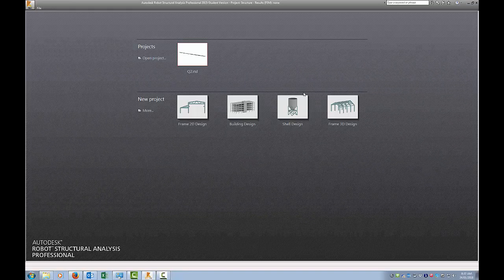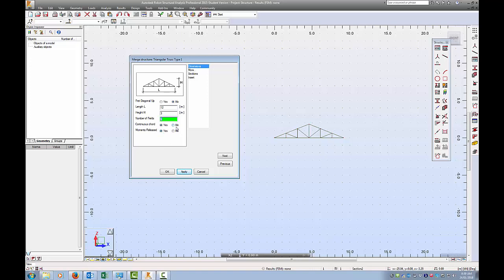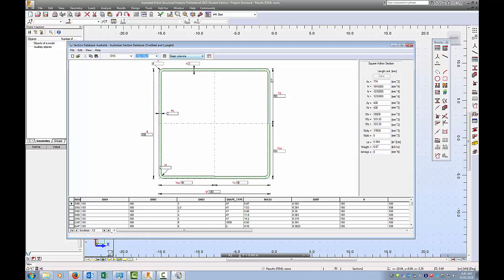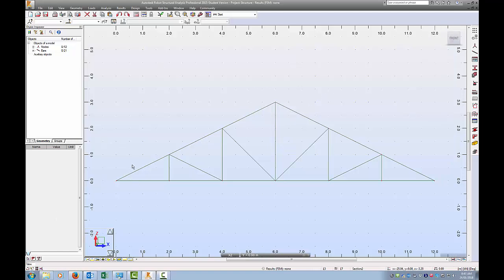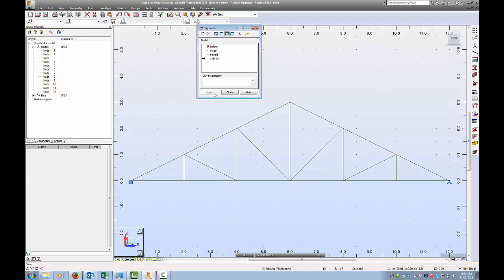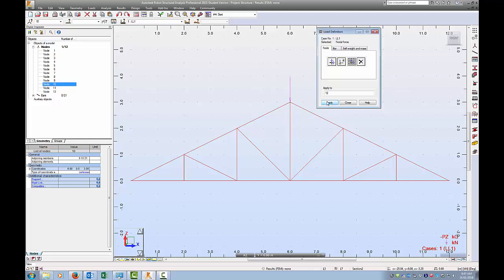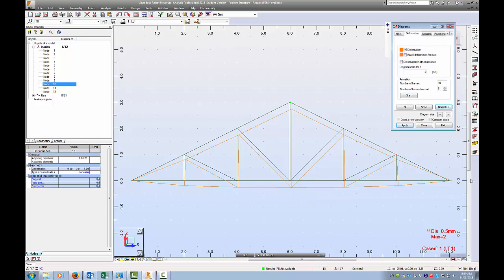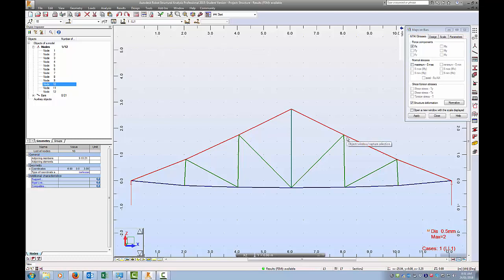robot truss analysis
Introduction to using Robot structural analysis for performing a truss anaysis